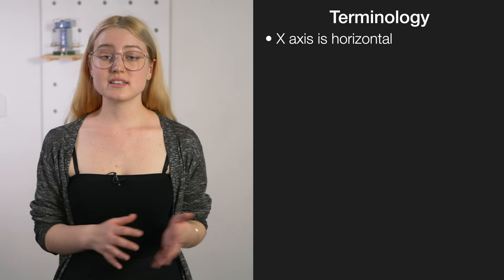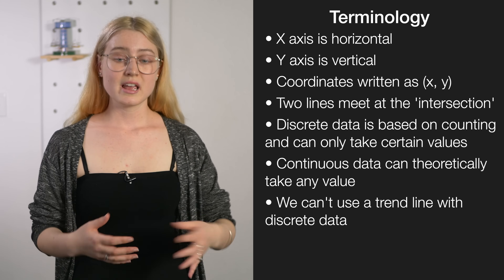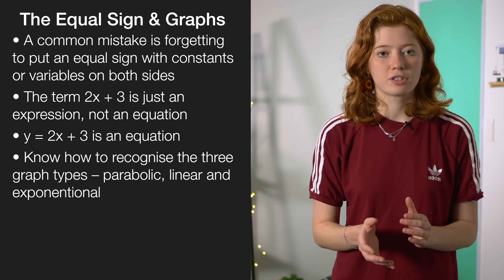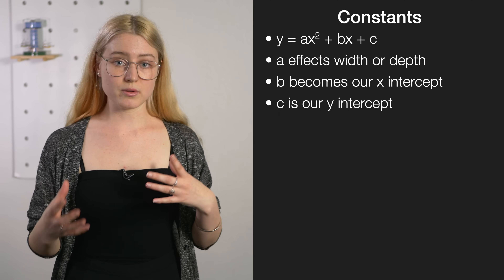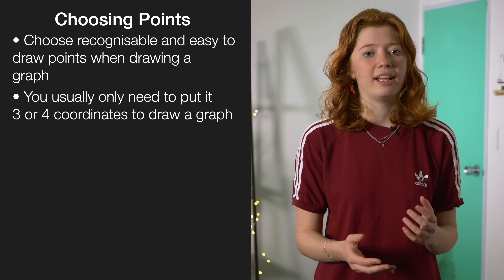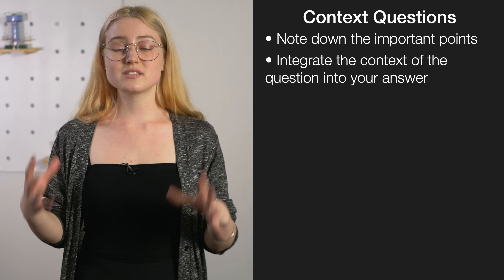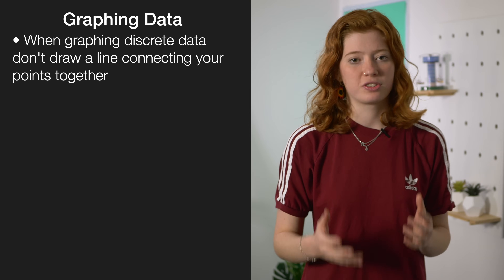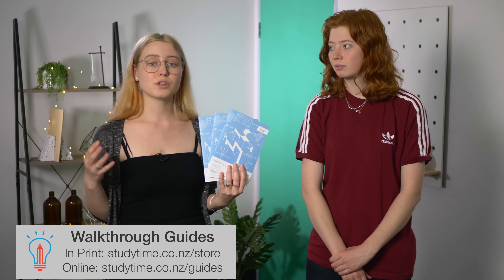Tables, Equations and Graphs | NCEA Level 1 Maths Strategy Video | StudyTime NZ